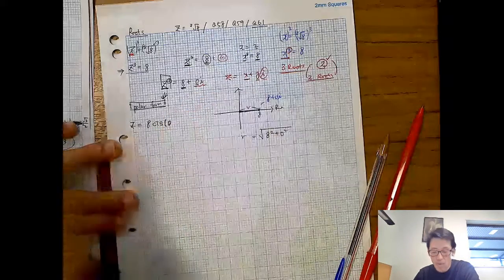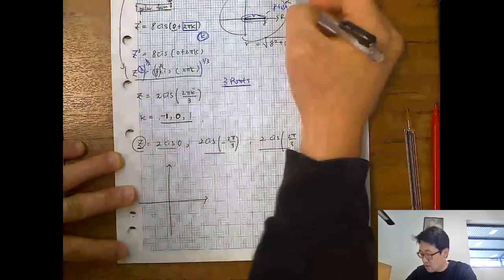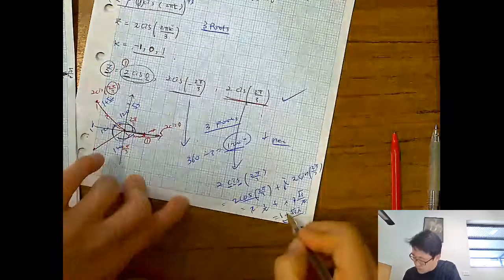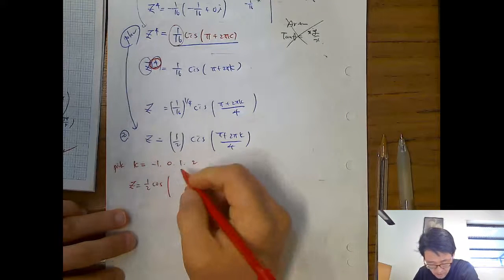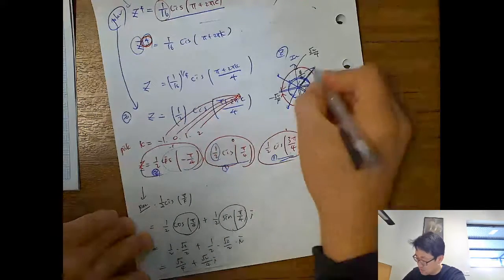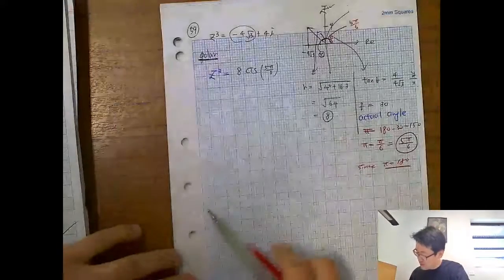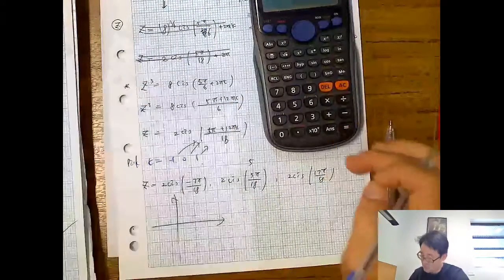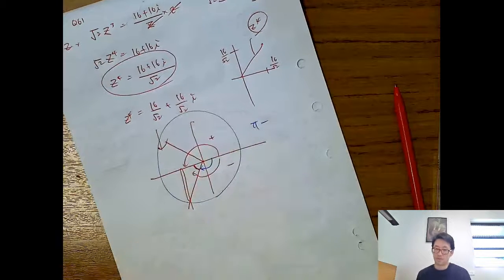Sepcialised - Complex number Q58 Q59 Q61 Roots of complex numbers